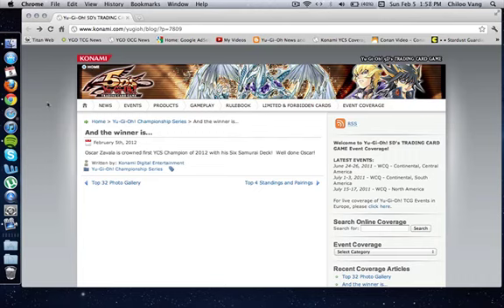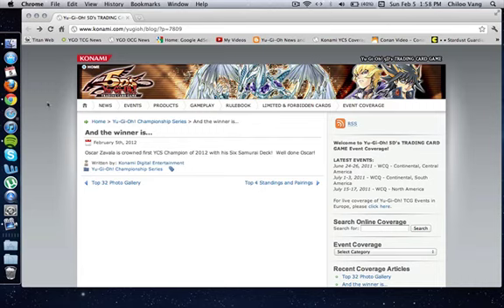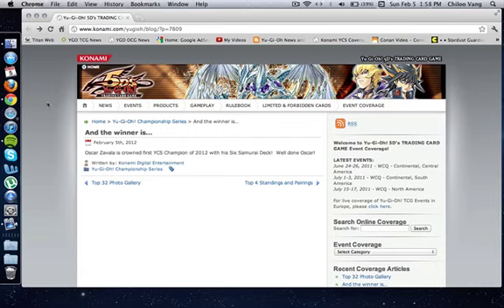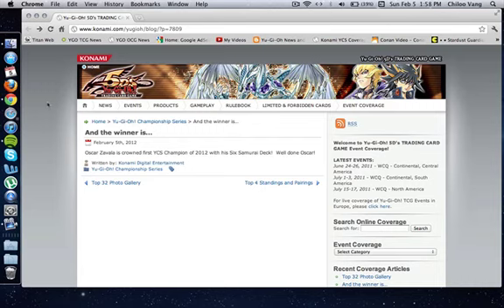Six Samurai wins first YCS of 2012!!